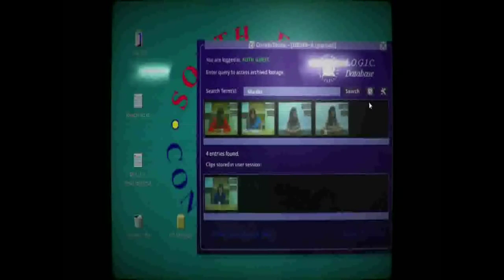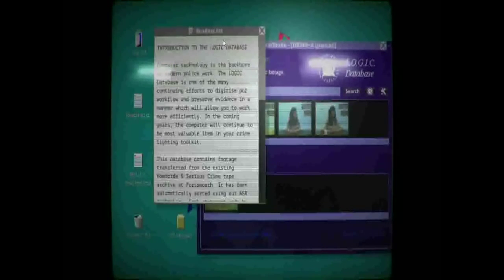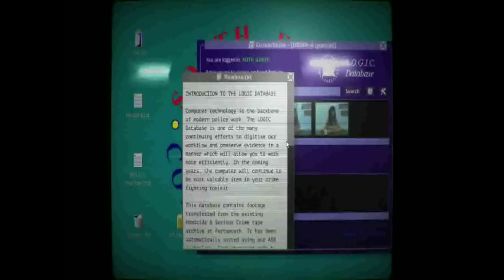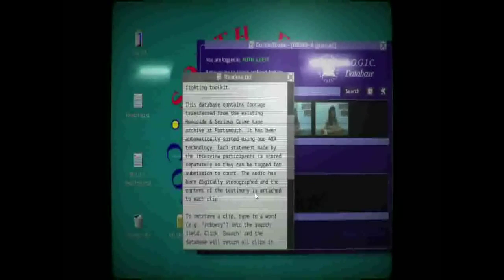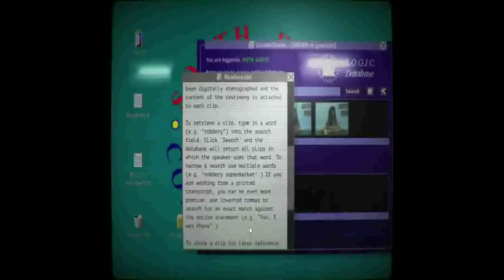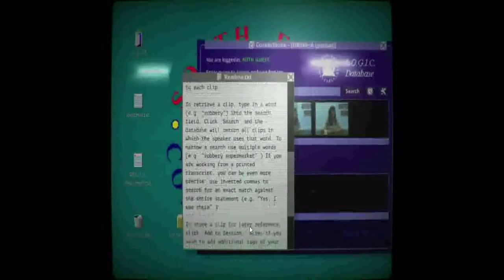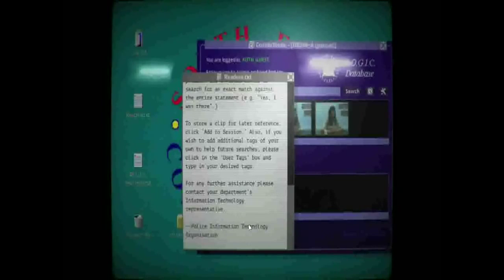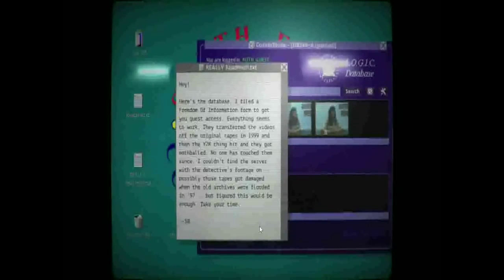AJ plays: Her story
AJ brings you a let's play of "Her Story"! Its a murder mystery/suspense game. Watch and learn!

We do lots of things like: lets plays, podcasts, game reviews, app reviews, console reviews, and lots more!

But most Importantly: WE LOVE YOU!!!